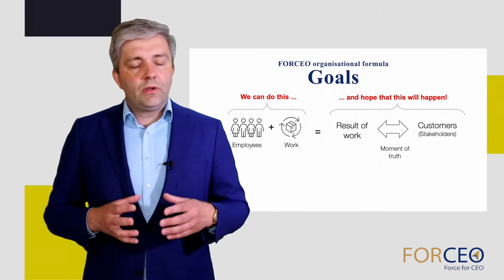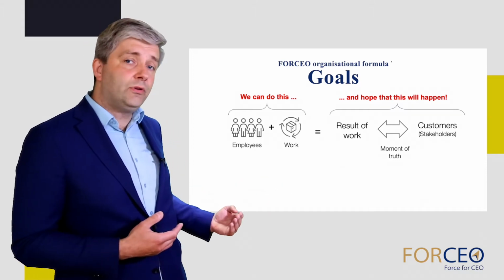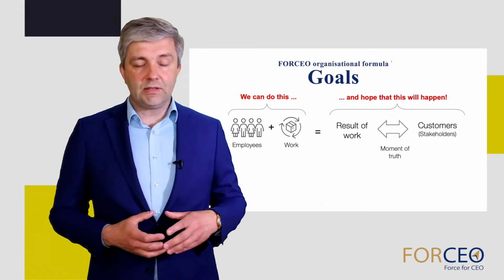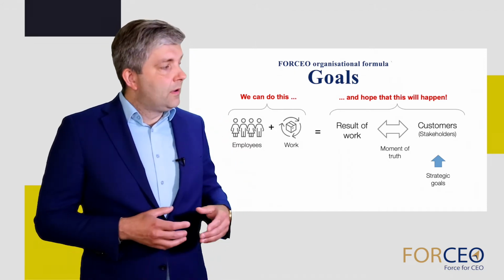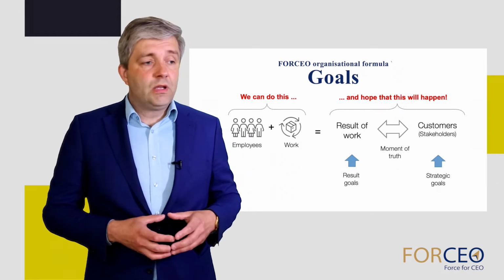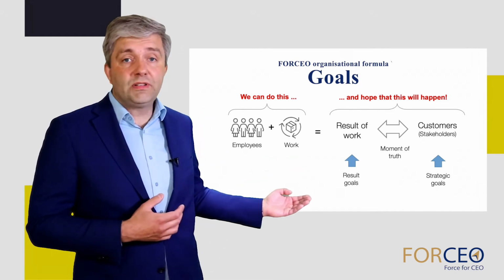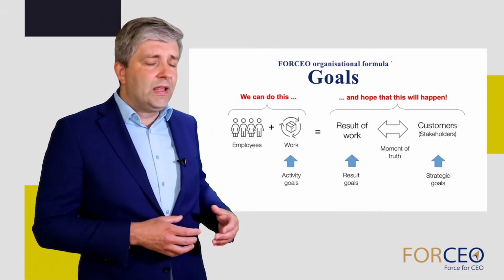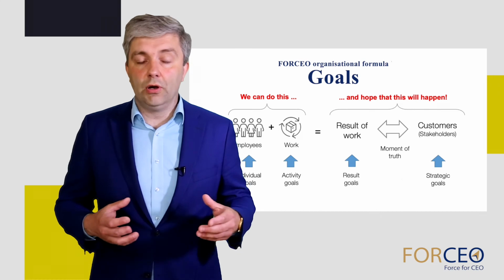Organisational formula - Goals